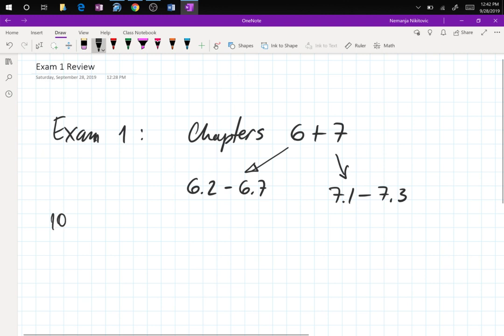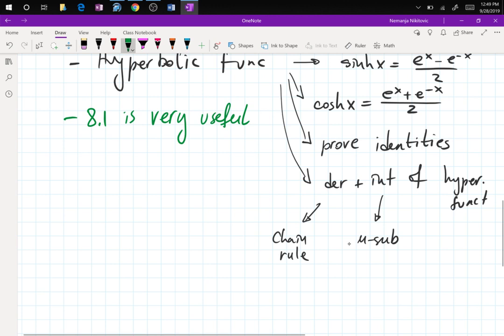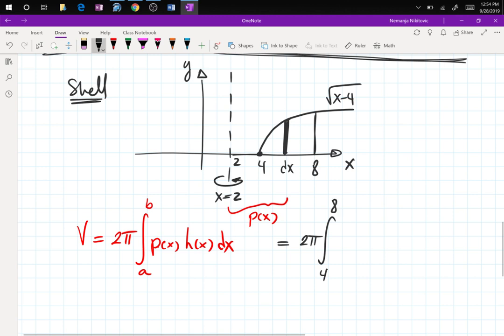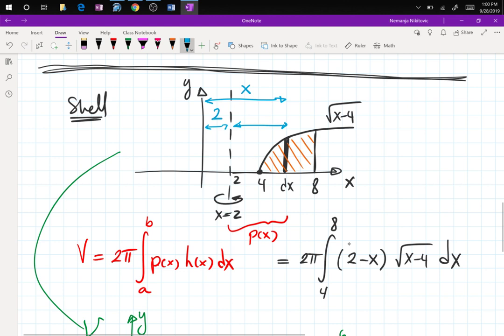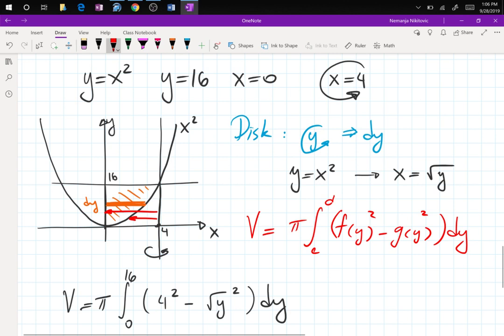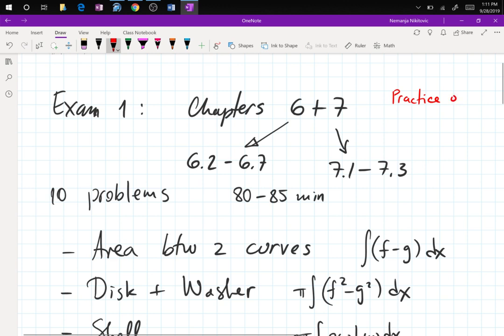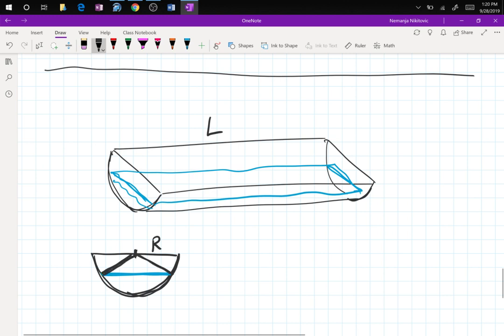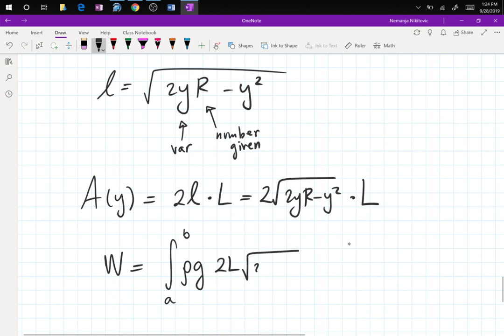Nemanja Nikitovic Live Stream (Calculus2s Exam 1 Review)